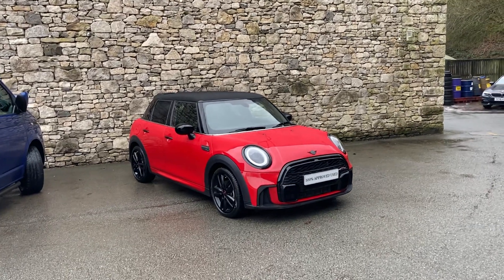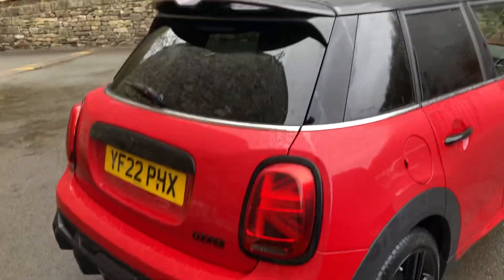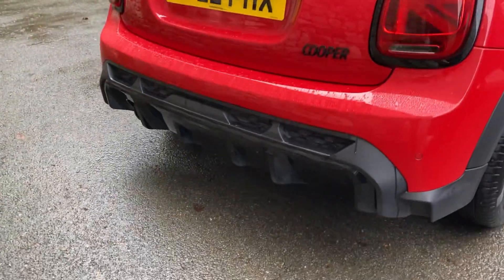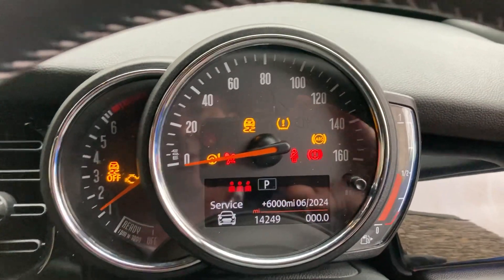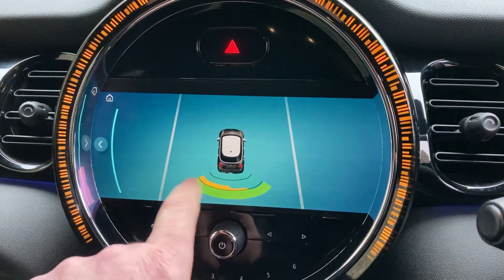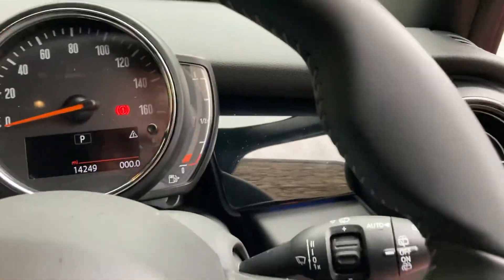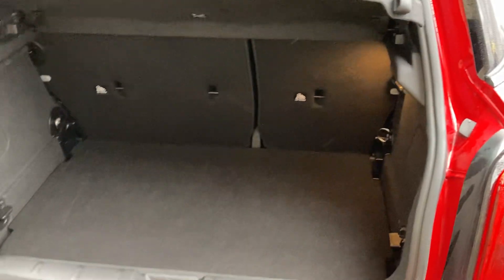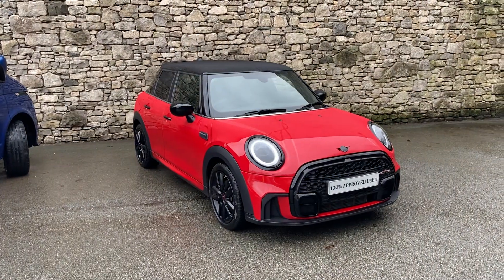MINI HATCHBACK 1.5 Cooper Sport 5dr Auto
Here at Lloyd MINI South Lakes, we are pleased to be able to showcase this stunning MINI HATCHBACK 1.5 Cooper Sport 5dr Auto in Chili Red with Dinamica Leather John Cooper Works Sport upholstery. This car looks fantastic, has been very well looked after and comes with a full MINI service history! It has covered just over 14k miles since it was first registered in July of 2022 and comes equipped with some great specification! This car is extremely fun and enjoyable to drive and comes with a fantastic auto transmission! This example has been equipped with an added comfort and navigation package which gives it heated front seats, Apple carplay and comfort access! This car also receives Rear park distance control, Automatic air conditioning, Floor mats, Storage pack, Front centre armrest and Passenger seat height adjustment. All of our cars are professionally prepared by our MINI approved techs at our state-of-the-art prep centre to the highest of MINI standards. All cars come with a full-service history and a minimum of 12 months warranty and we are proud to say we have no hidden admin fees or costs!